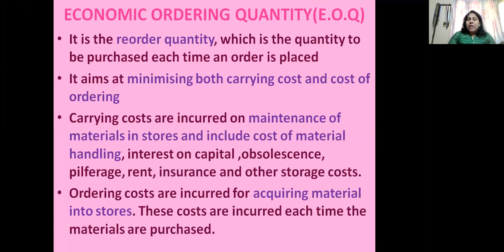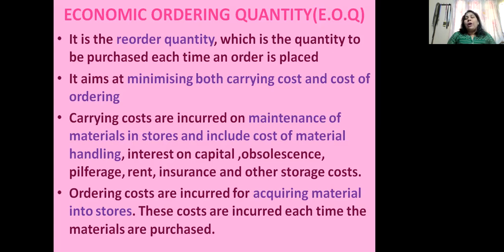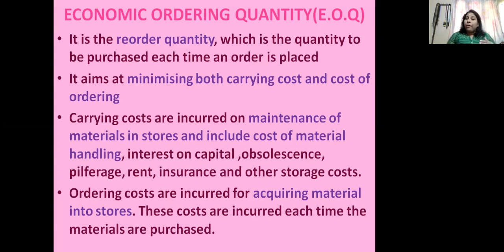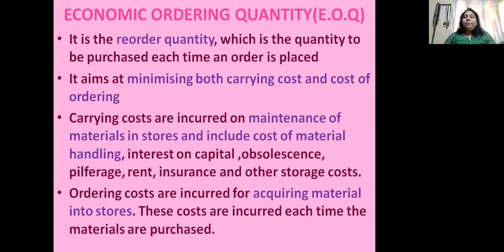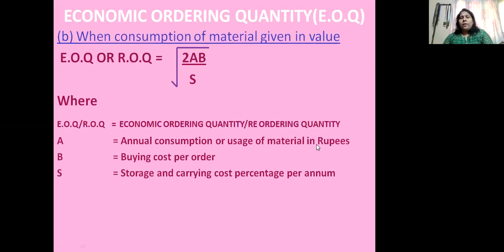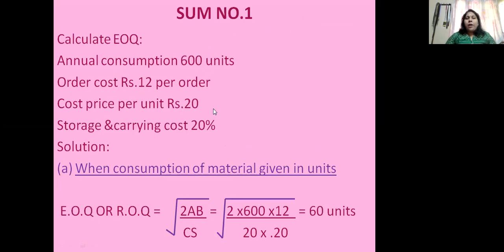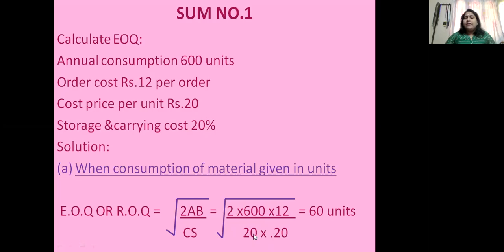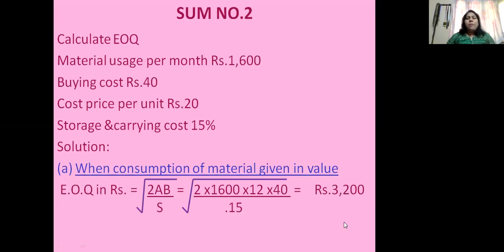EOQ #1- Introduction in English | The Learning Path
This video will give you the Introduction to EOQ and some Problems and Solutions.